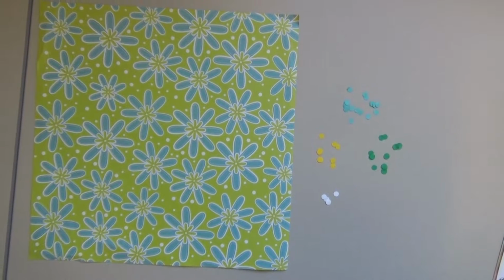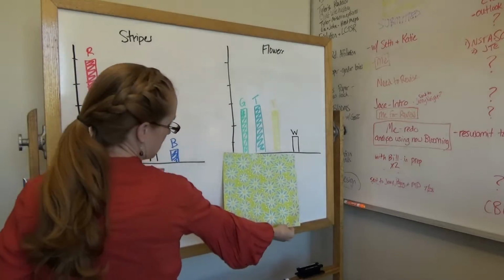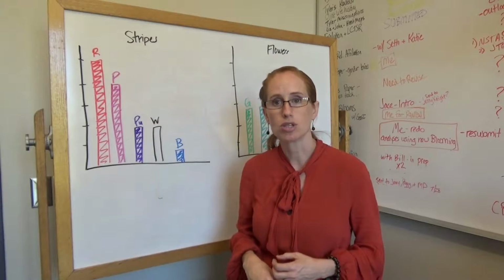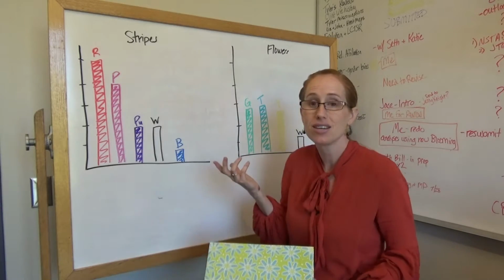Natural Selection 3